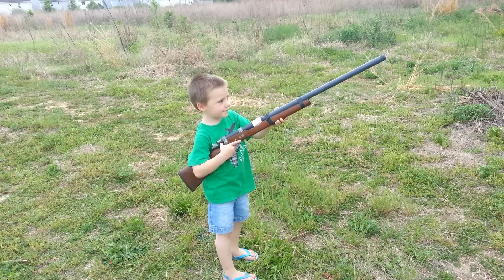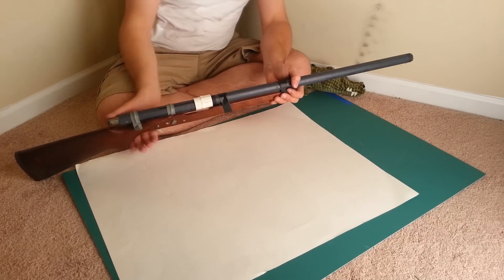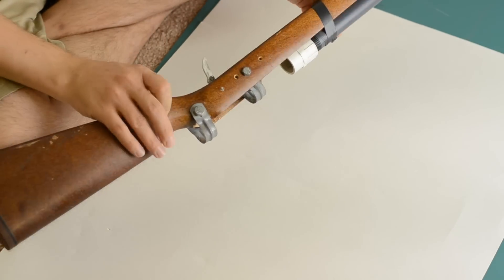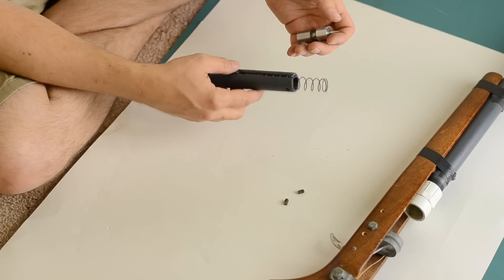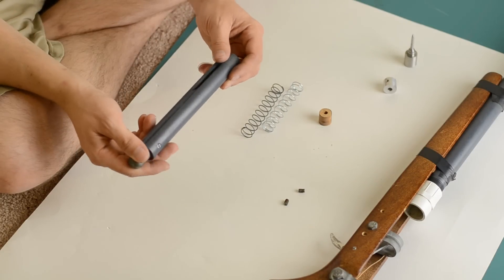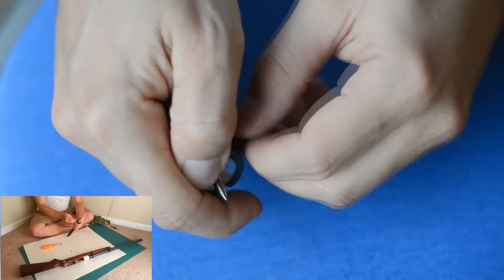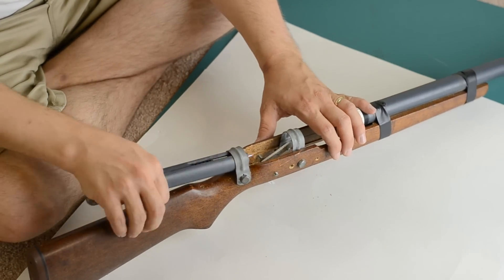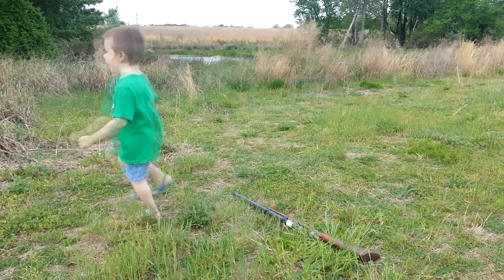CO2 cartridge gun - Rifle style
I built this gun that shoots CO2 cartridges when I was a teenager many years ago. We had a cracked gun stock sitting around in the shop and my Dad gave it to me to use for whatever. I decided I would try to build a functional bolt-action rifle to shoot whole CO2 cartridges. All the original parts were built with hand tools and epoxy. I've since replaced a few of the bolt parts with metal turned in the lathe.

I had the rifle buried on a shelf in the garage until I recently saw a few YouTube videos of people doing similar CO2 cartridge experiments. I thought I'd pull it out for nostalgia and let my boy give it a try.

austiwawa did one with an action very similar to mine, but launched in mortar position. I really like his action design because it is much simpler to build without a trigger hook. His 3D printed rocket bodies are a great idea too. I can attest that the cartridges do not always fly straight, especially if they are punctured off-center.

People do some pretty dangerous things with CO2 cartridges such as throwing them into fires, shooting them out of firearms or microwaving them. CO2 cartridges have a good amount of stored energy and they can get moving really fast. When I was a teen I let my little brother test out this gun. He overshot the wood pile and put a CO2 cartridge through the front window of the house down the street. They can fly really far. Be careful!